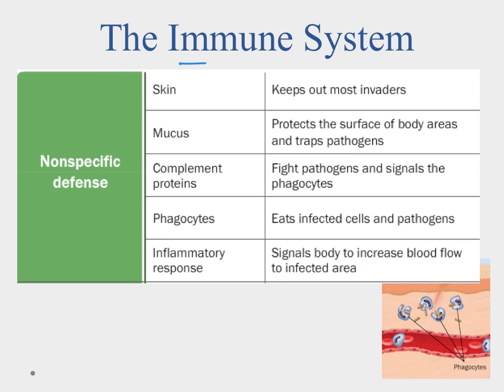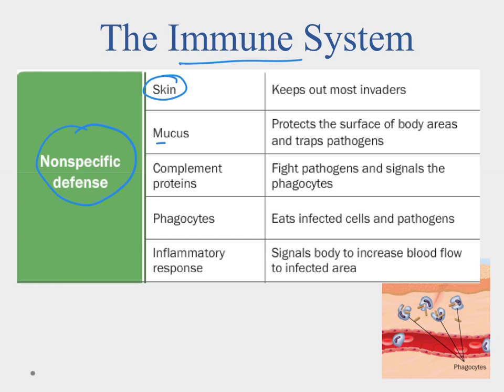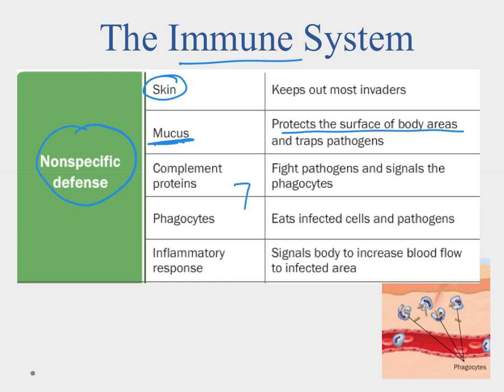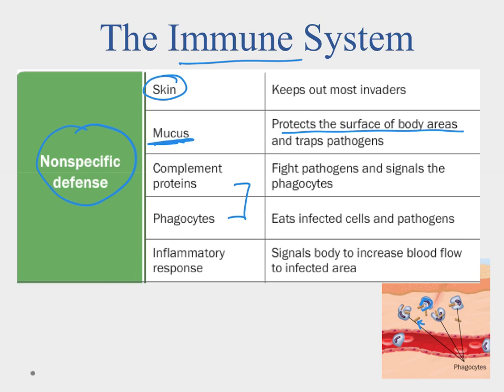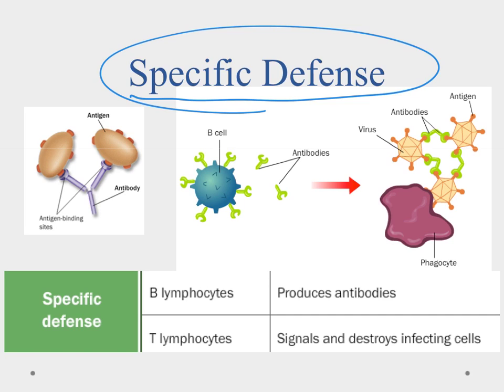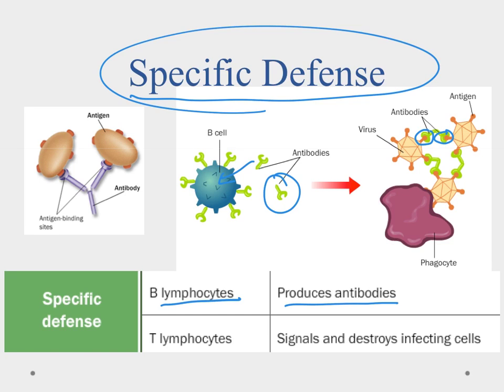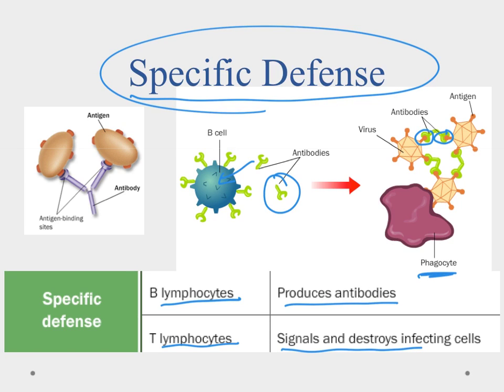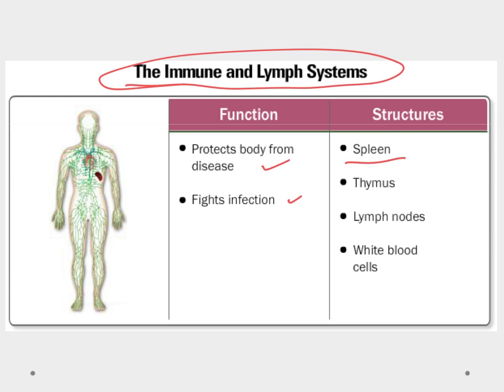Biology B 8b.4a The Immune System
This video serves as a quick introduction to the immune system.